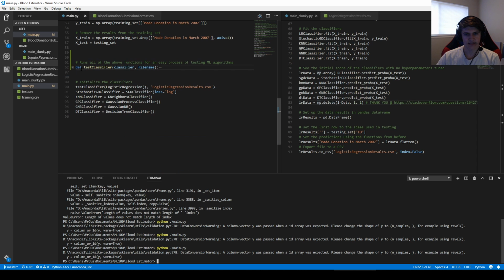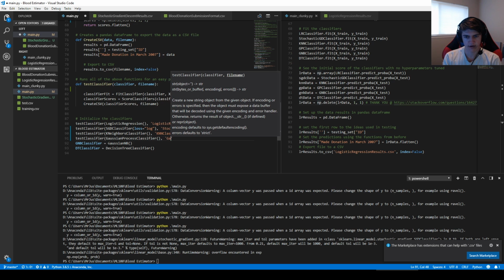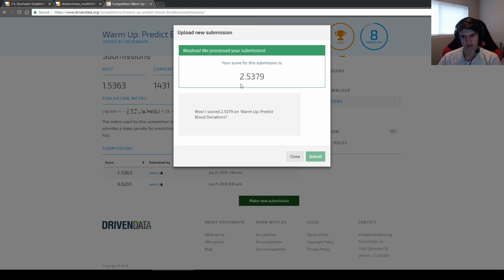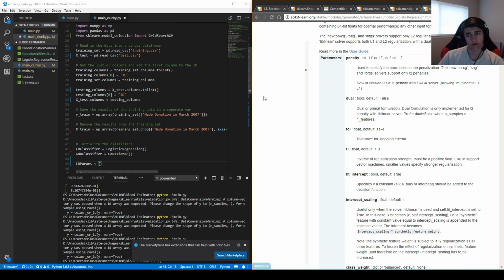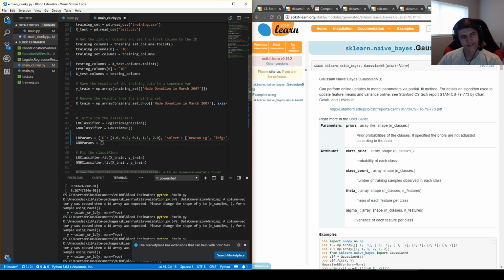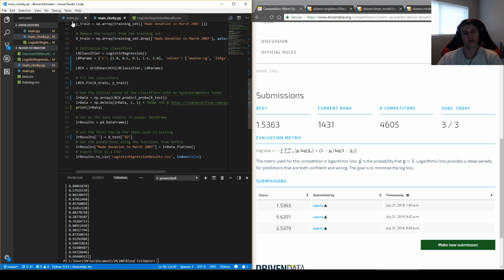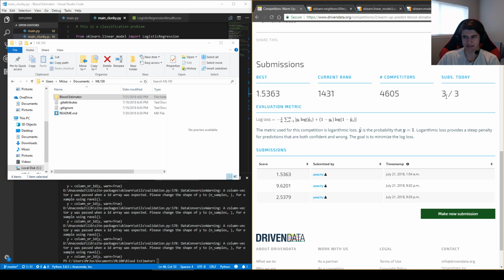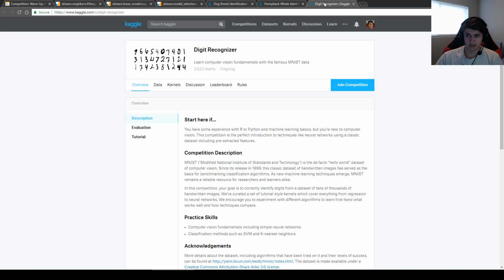Day 4 of 100 days of ML/DL Code: I implement GridSearchCV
Let me know what you thought of the video in the comments down below.